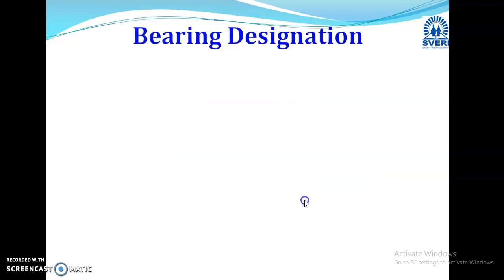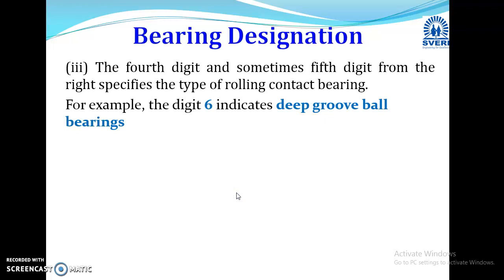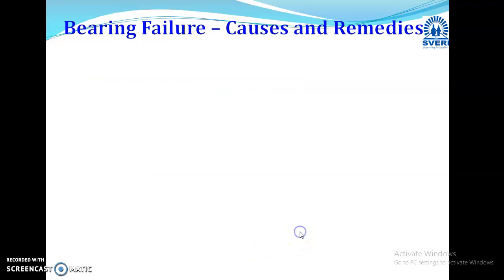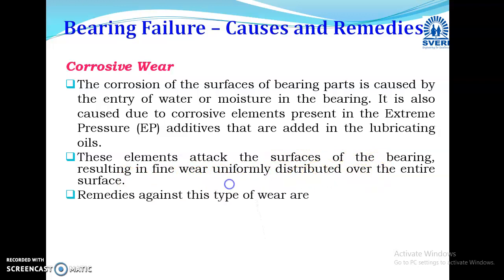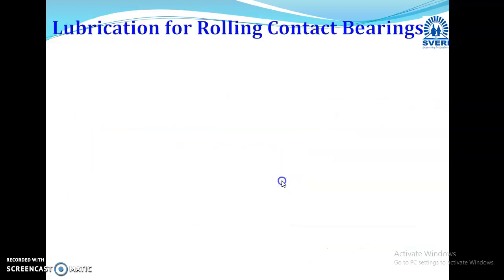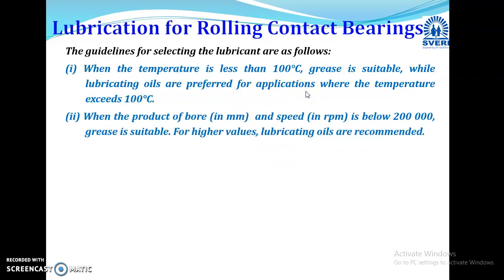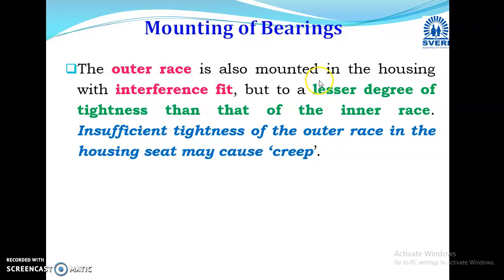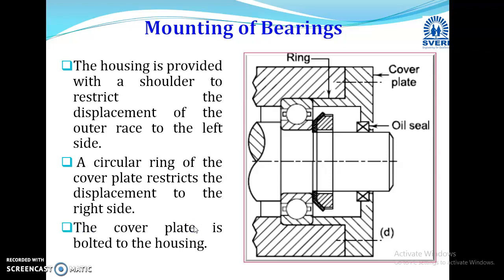Bearing Designation, Failure, Lubrication and Mounting Rollig Contact Bearings_Machine Design-II